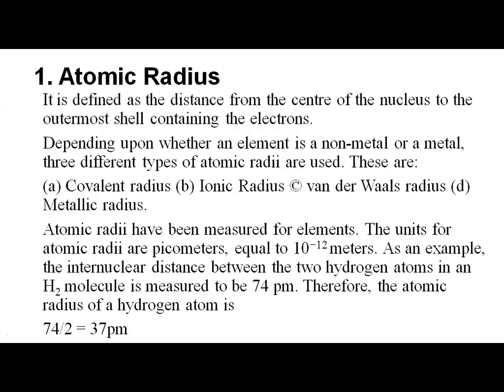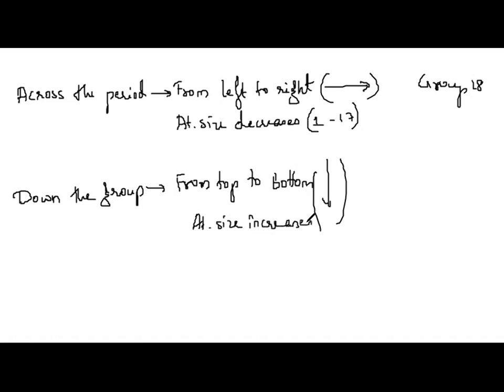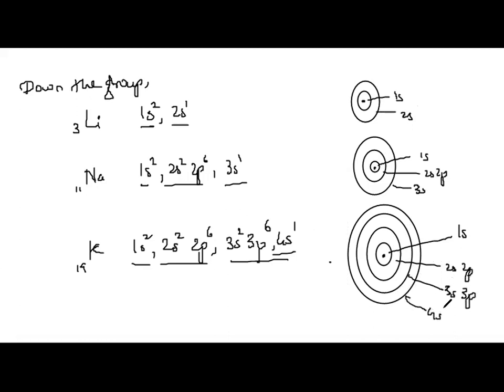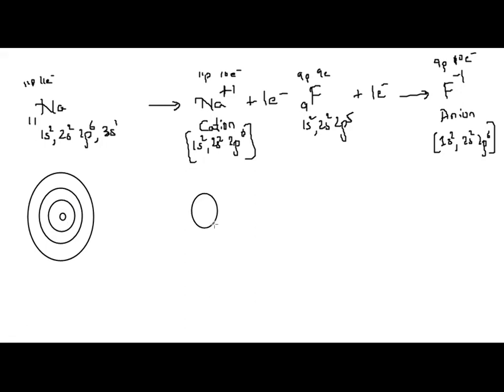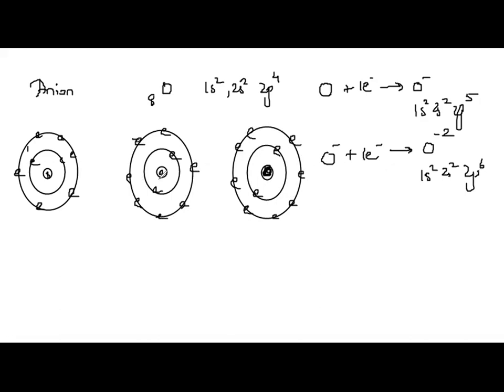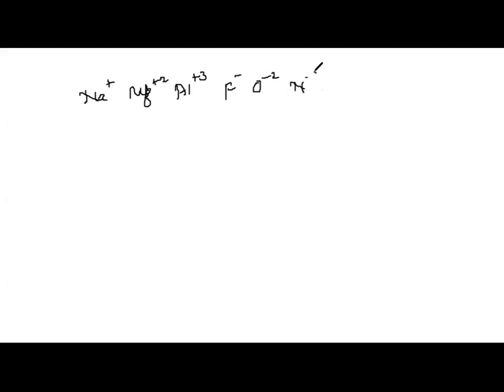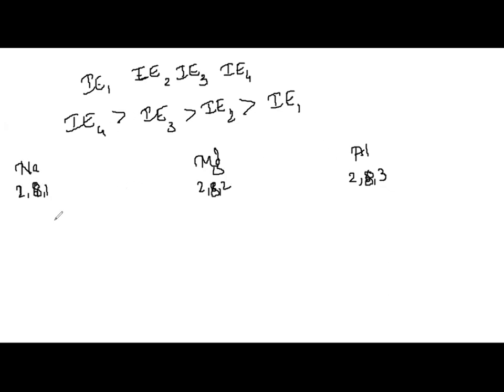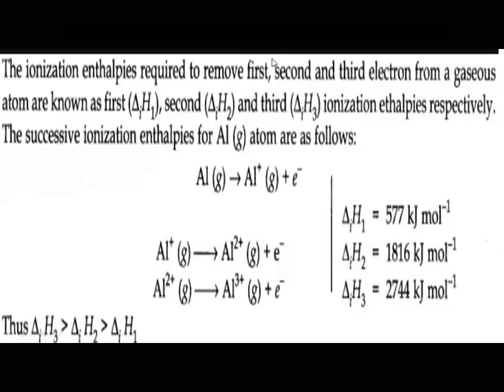Classification of Elements & Periodicity in Properties - C4